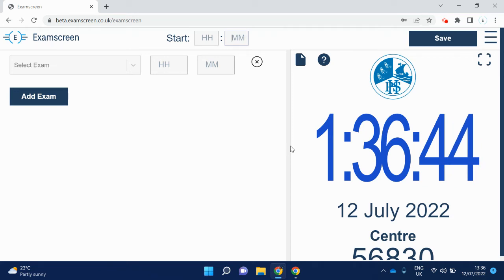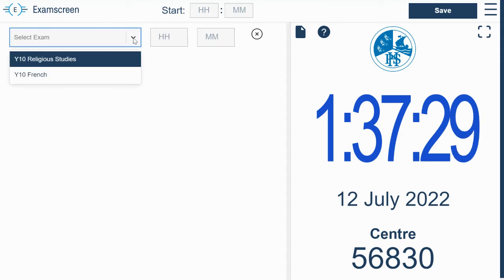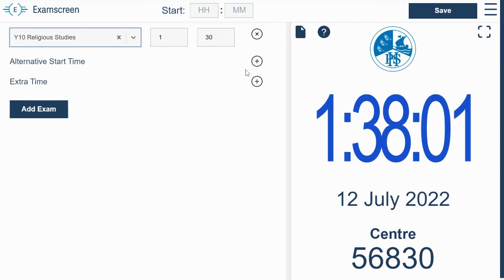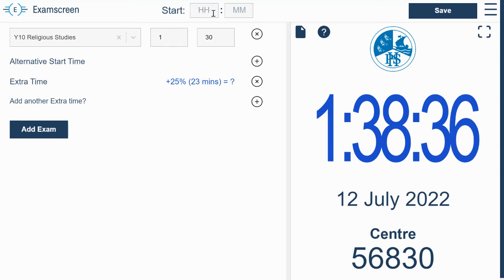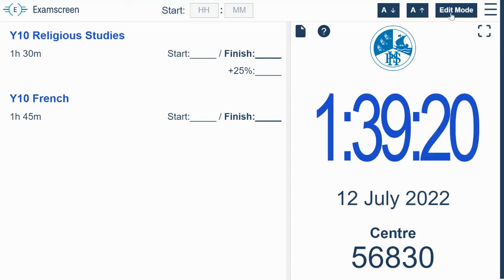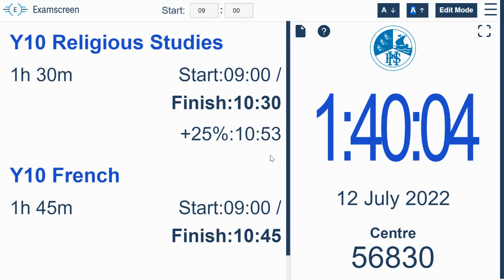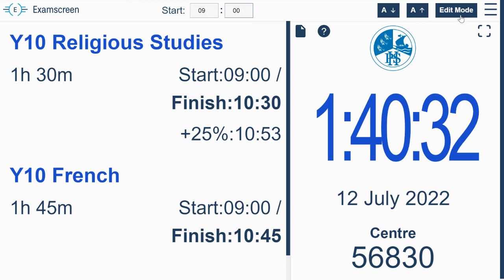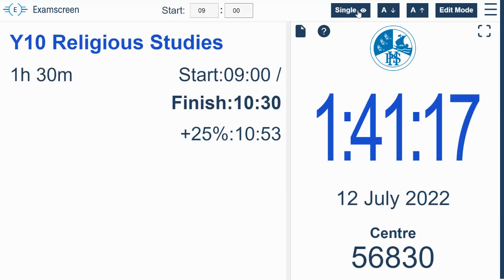Examscreen: Using 'The Screen'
Helping you to understand all the functions of Examscreen to get the most out of it for you and your students